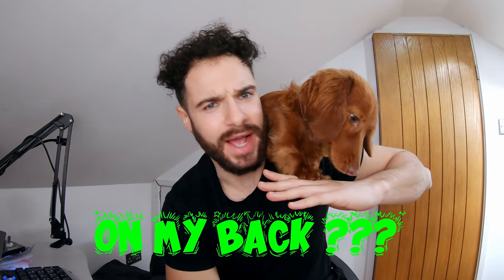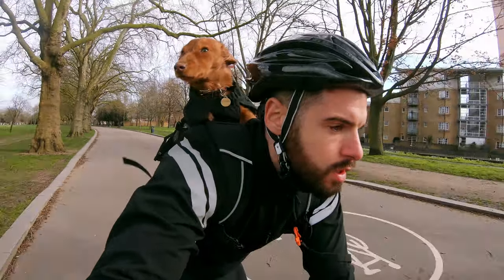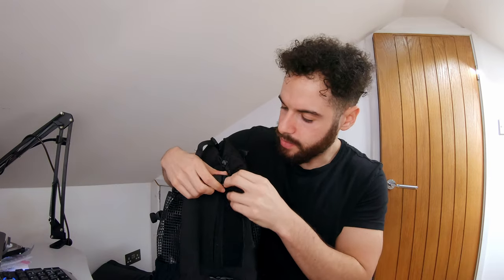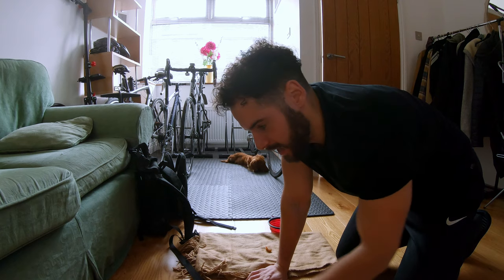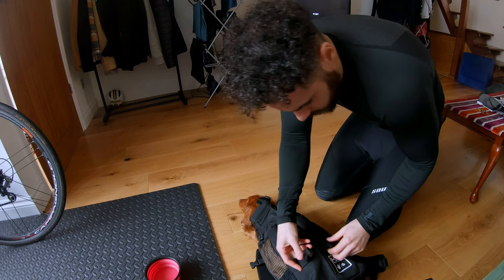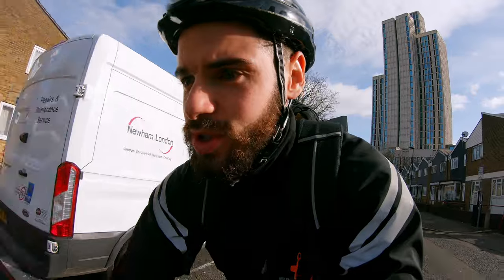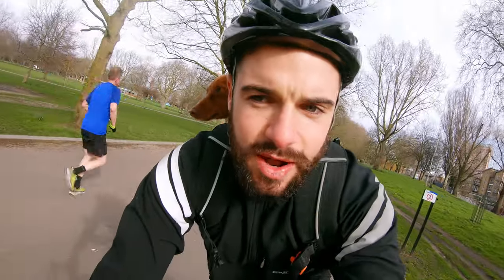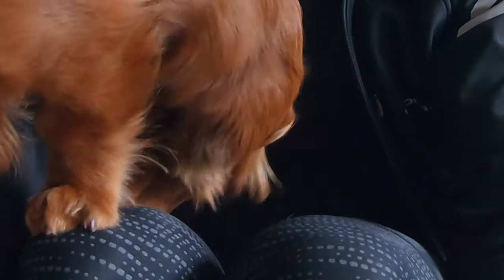AWESOME DOG BACKPACK CARRIER | How to cycle with your dog | K9 Backpack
Using a dog backpack carrier I'm going to show you how to cycle with your dog. Cycling with your dog is awesome, you can feel the little doggo wriggling around on your back. It's also much easier than you may think.

If you have a good dog backpack and you train your dog well, then it's pretty straight forward. Obviously, you need to adjust your riding when you cycle with your dog, but that's to be expected, right?!

Using the K9 backpack as a dog carrier we're going to explore a glorious park in London! It's a great cycling backpack and I'm going to give you a full run down!!